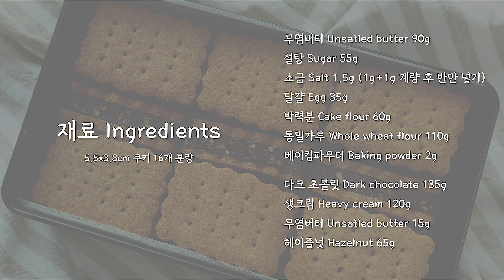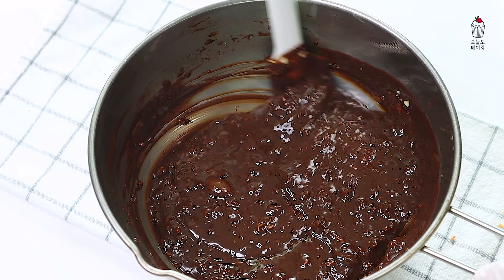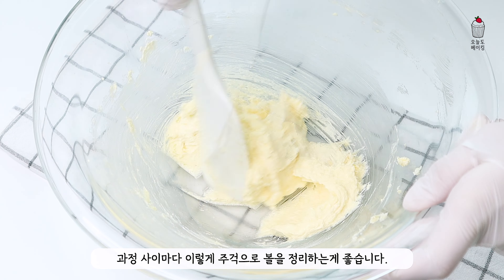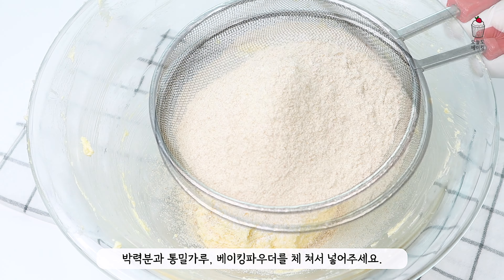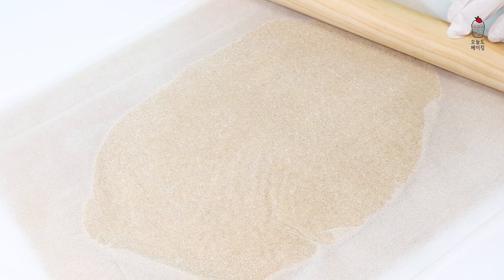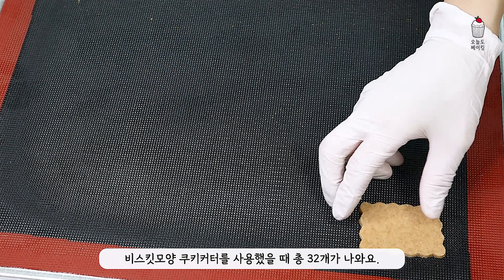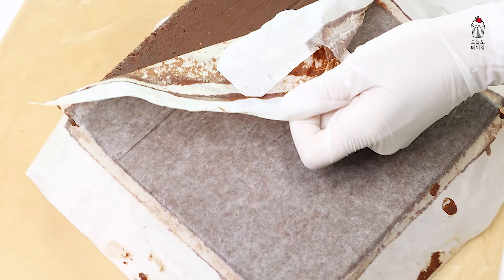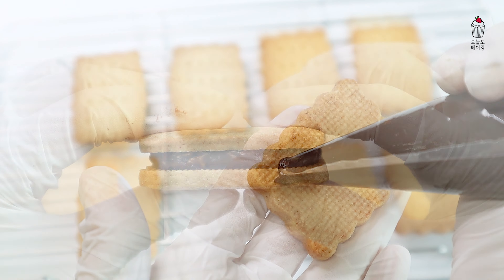🎁 선물용으로도 좋은 고급 쿠키! 가나슈 샌드 통밀 쿠키 만들기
▽▼ 더보기란을 꼭 확인해주세요  please click on the down below ▽▼

▶ 화질  2160p로 설정 후 시청해주세요 ◀

☆"좋아요"와 "구독"은 영상 제작에 큰 힘이 됩니다. ^^  "좋아요"와 "구독"버튼 꾹- 눌러주세요 ~❤

◆ 영상의 재 업로드 및 2차 편집을 금지합니다 ◆

안녕하세요! 오늘도 베이킹입니다. 😊
오늘은 선물용으로 추천하는 고급진 가나슈 샌드 쿠키를 만들어봤어요.
구수한 맛의 정말 맛있는 통밀 쿠키에 쌉싸름한 가나슈를 두툼하게 샌드해봤는데 이 둘의 조합이 아주아주 예술이랍니다. 👏👏 그리고 가나슈에 고소한 헤이즐넛을 잘게 다져넣어서 풍미를 더해주었어요!

가나슈가 두툼하게 샌드되어 있어서 너무 달지 않을까 싶으실 수도 있는데 안달아요. ㅎㅎㅎ
통밀쿠키와 헤이즐넛이 맛의 밸런스를 잡아주는 쿠키라 많이 달지 않으면서 고소하고 정말 맛있게 먹은 쿠키랍니다!

저는 비스킷모양 쿠키커터를 사용해서 윗면에 비스킷처럼 포크로 모양도 내주었는데 비주얼도 훨씬 예쁘고 고급스럽더라구요!

연말 연초에 곧 다가올 명절도 있고 여기저기 선물할 일도 많아질텐데 그때 선물하기에 딱 좋은 쿠키인 것 같아요.

저는 비주얼을 위해 쿠키모양에 딱 떨어지게 가나슈도 틀에 넣고 굳혀서 쿠키커터로 찍어내서 샌드했는데 짤주머니에 담아서 짜주셔도 돼요. 😊 사실 그게 더 편하긴 하죠. ㅎㅎ

통밀쿠키가 없으신 분들은 박력분만 넣고 만드셔도 됩니다. 저도 테스트하면서 박력분만 넣고 만들어봤는데 생각보다 맛있더라구요! 그래도 전체적인 맛은 통밀가루를 넣었을 때가 더 밸런스가 맞고 맛있었어요. ㅎㅎ
대신 박력분만 넣고 만드실때는 바닐라 익스트랙 2g을 넣어주시고, 만약 아몬드가루가 있으시다면 아몬드가루를 섞어서 만드시면 훨씬 더 맛있는 쿠키가 되니 참고해주세요!

올해 '오늘도 베이킹' 영상을 좋아해주시고 시청해주신 분들 모두에게 감사의 말씀을 전해드리고 싶어요. 😊 행복하고 따뜻한 연말 보내시고 새해복 많이 받으세요. ❤

* 사용한 제품 * ( 쿠팡 파트너스 활동의 일환으로 이에 따른 일정액의 수수료를 제공받습니다.)

- 통밀가루 ) ( * 밥스 브레드밀 통밀가루 가격이 너무 올라서 이걸로 사용했어요.
- 틴 케이스 : 베이킹스쿨 사이트에서 공구때 구매했어요. ( 가로 19.5cm 세로 11.5cm 높이 5.2cm )

🍪 가나슈 샌드 통밀 쿠키 🍪

▶ 재료 ◀ (5.5x3.8cm 비스킷모양 쿠키커터 사용) 샌드 쿠키 16개 분량

무염버터 90g
설탕 55g
소금 1.5g (1g+1g 계량 후 반만 넣기)
달걀 35g
박력분 60g
통밀가루 110g
( * 통밀가루가 없으시면 박력분으로 대체해서 넣어주시면 됩니다. 박력분으로 대체할땐 바닐라 익스트랙 2g을 달걀을 넣을때 함께 넣어주시고 달걀의 양은 5g정도 줄여주세요.  아몬드가루가 있으시다면 박력분 20g을 아몬드가루로 대체해서 넣어주시면 더 맛있어요.)
베이킹파우더 2g

다크 초콜릿 135g
생크림 120g
무염버터 15g
헤이즐넛 65g

◼ 보관 방법 ◼
- 통밀가루가 수분을 잘 흡수하는 편이라 가나슈의 수분을 흡수해서 눅눅해질 수 있어요. 실리카겔을 함께 넣어서 실온보관 하셔도 되는데 당일안에 드시지 않으시면 냉동보관하시는 걸 추천합니다.

✔ Vanilla latte by 데이바이피아노